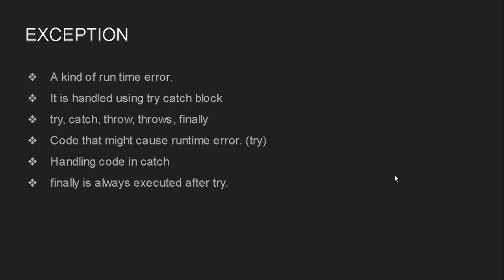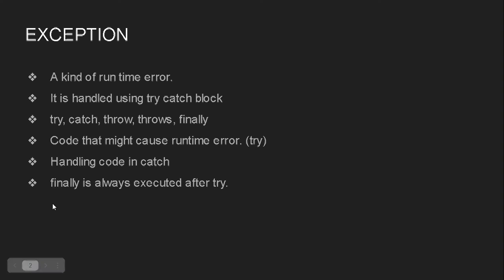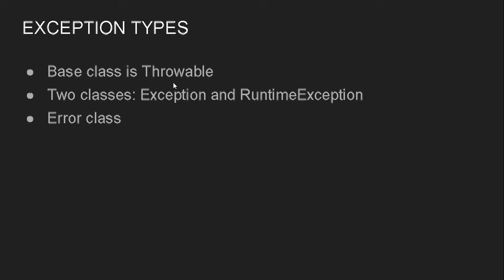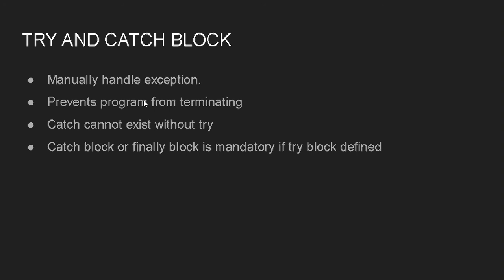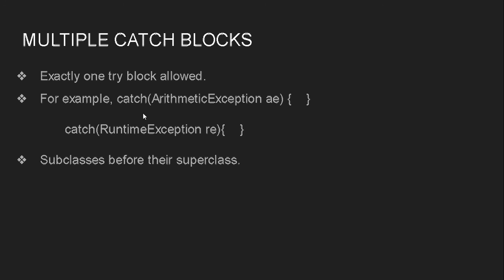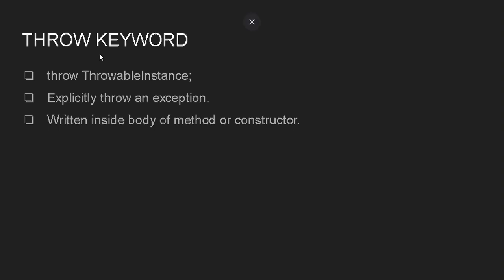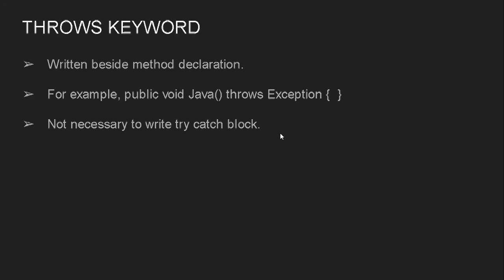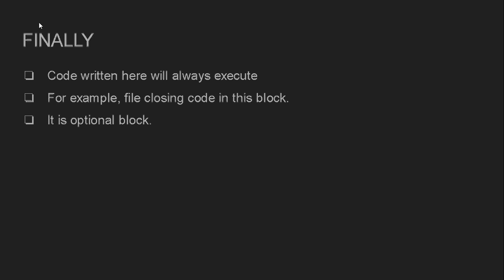Java Programming Tutorial 31- Exception Handling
In this tutorial, I have explained the concepts of exceptions, try catch block, finally block, types of exceptions, throw and throws keywords.